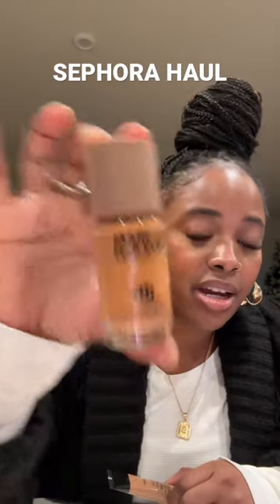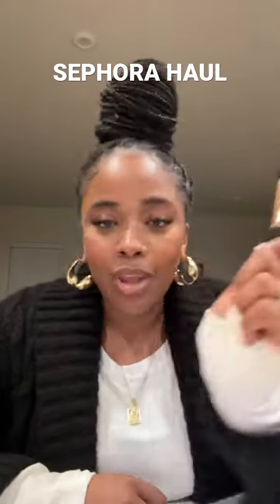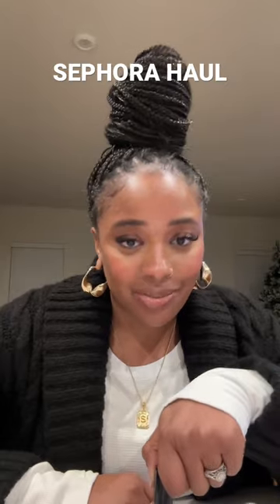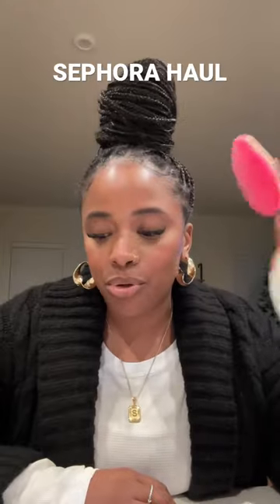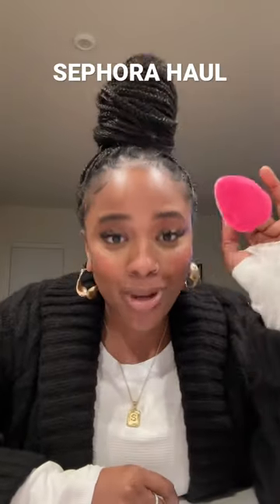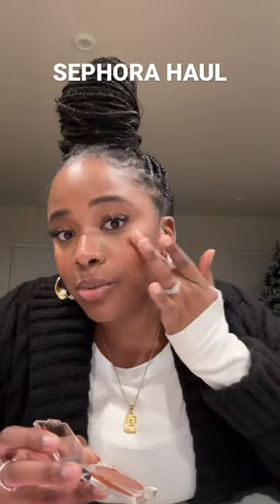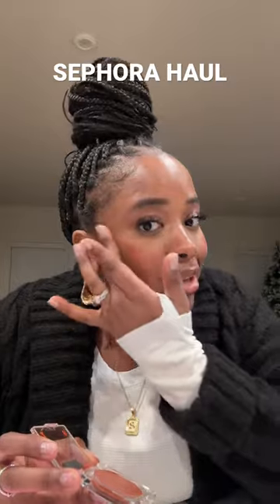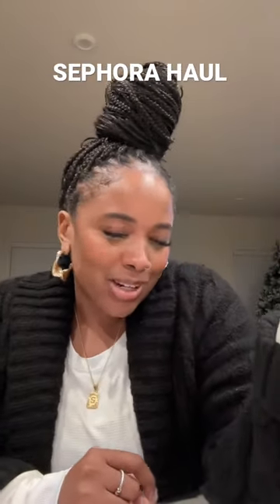Sephora 🤝🏾 my money